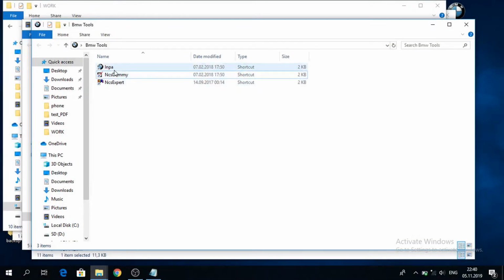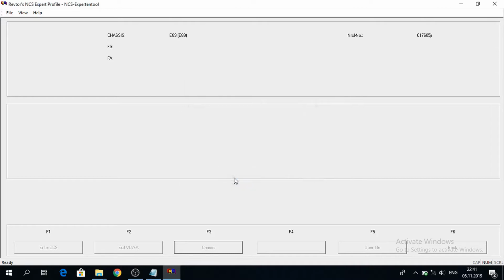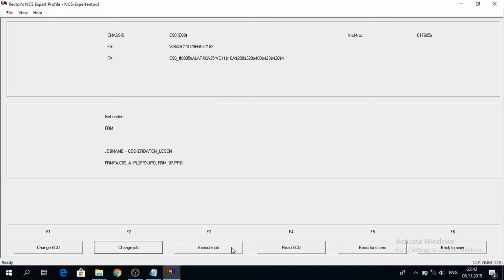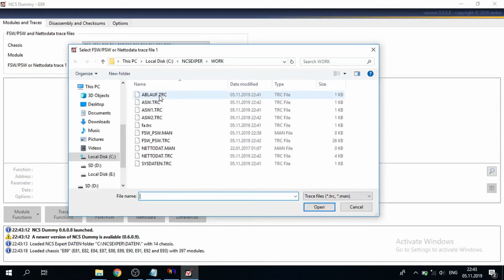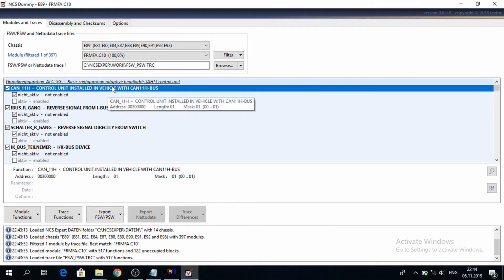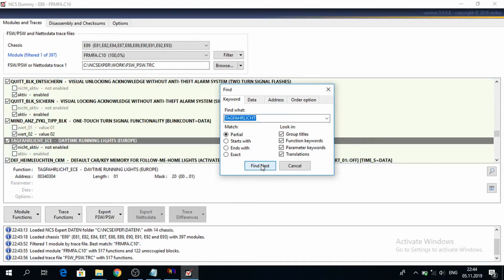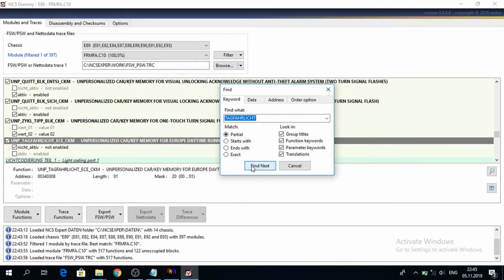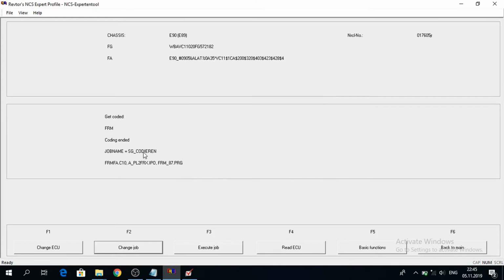15. How to enable automatically headlight "on" on BMW (DRL Europe)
In this video you can see how to activate automatically headlights "on" if you don't have this option on your headlight switch, on your BMW e90 car.

How is works?
 - you need to keep all the time the headlight switch in "headlights on" position.
 - the parking lights will be automatically "on" when you will insert the key in the key slot
 - the headlights will be automatically "on" when you will activate the ignition / start the engine.
 - the headlights will be automatically "off" when you will stop the engine.
 - the parking lights will be automatically "off" after you will remove the key from the key slot and open the driver door.

You need to make 3 changes for this option (4 changes for FRM2/FRM3):

1) Search for TAGFAHRLICHT_ECE and change it to aktiv - enabled (on another module version this could be found as: TAGFAHRLICHT_ECE_0)

2) Search for DEF_TAGFAHRLICHT_ECE_CKM and change it to aktiv - enabled (on another module version this could be found as: DEF_TAGFAHRLICHT_ECE_CKM1)

3) Search for UNP_TAGFAHRLICHT_ECE_CKM and change it to aktiv - enabled (on another module version this could be found as: UNP_TAGFAHRLICHT_ECE_CKM1)

* 4) For FRM2/FRM3 also the following configurations need to be set to  aktiv - enabled:
 - TAGFAHRLICHT_ECE_1
 - TAGFAHRLICHT_ECE_2
 - TAGFAHRLICHT_ECE_3

The same procedure can be used to code BMW E81, E82, E84, E87, E88, E89, E90, E91, E92, E93

For a detailed video about the programming, please see my video: 2. Activate US lights on BMW e90

WARNING
You are doing this on your own risk.
I'm not responsible for any damage on your car.
I'm not responsible if this option is no legal in your country.